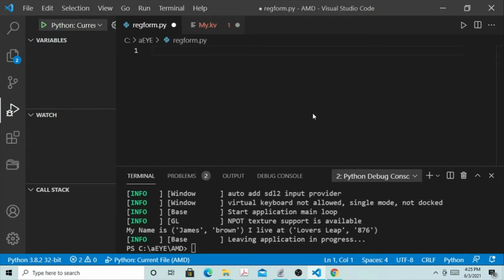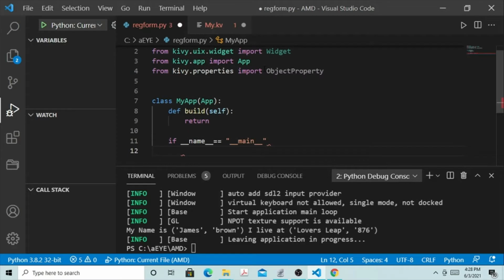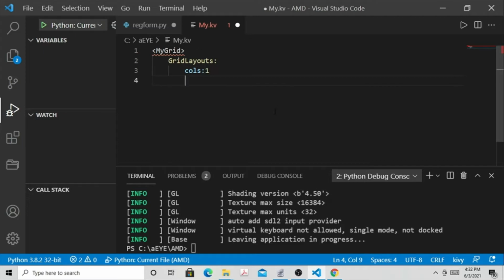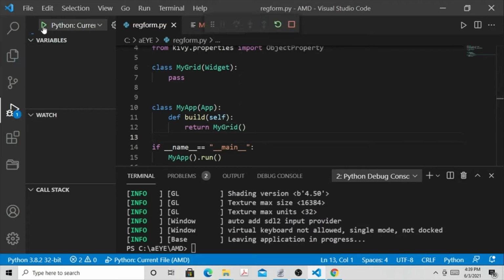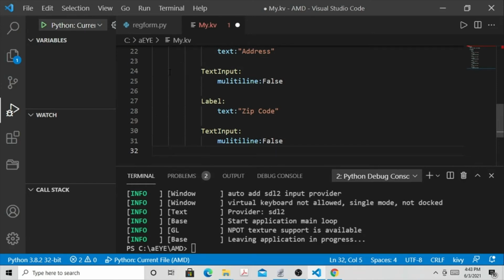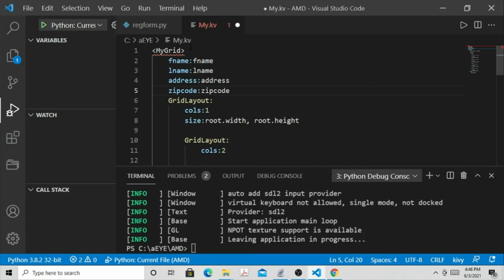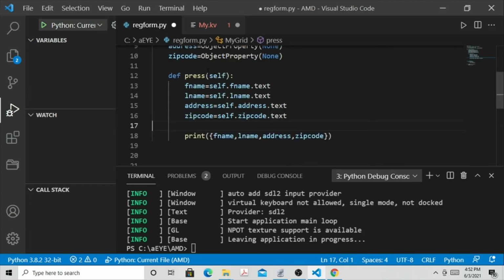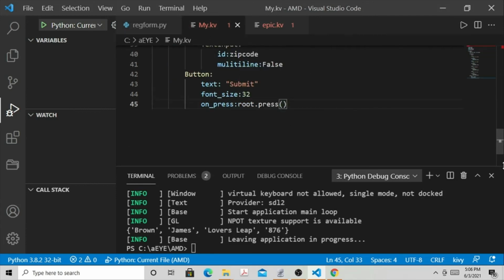Create a Registration Form With Python Kivy Tutorial #1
Kivy is a really interesting GUI framework that you can use to create desktop user interfaces and mobile applications on both iOS and Android.
Learn About Labels, TextInput, Widgets variables in this Tutorial